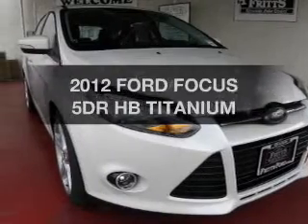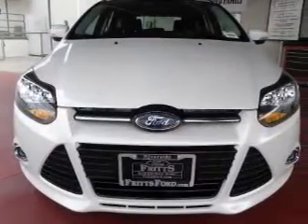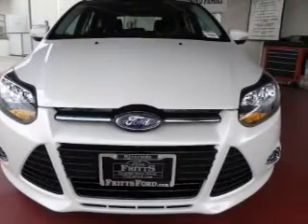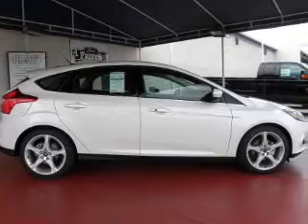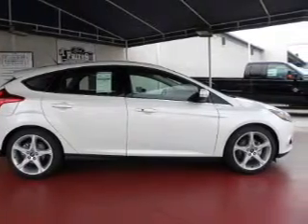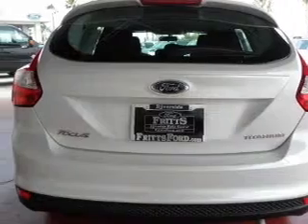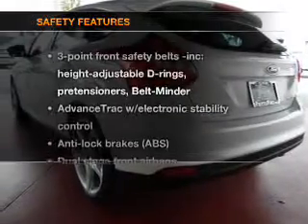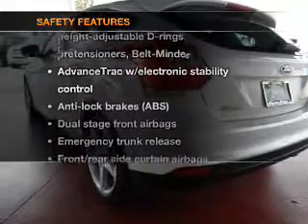2012, FORD, FOCUS, Riverside, CA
Year: 2012
Make: FORD
Model: FOCUS
Trim: 5DR HB TITANIUM
Engine: 4 Cylinder Engine 2.0L/121
Transmission: AUTOMATIC
Color: WHITE PLATINUM METALLIC TRI-COAT
Mileage: 5
Address:
8000 Auto Center Drive